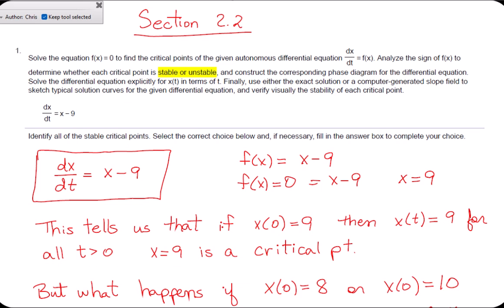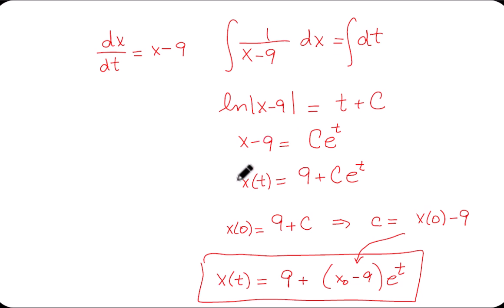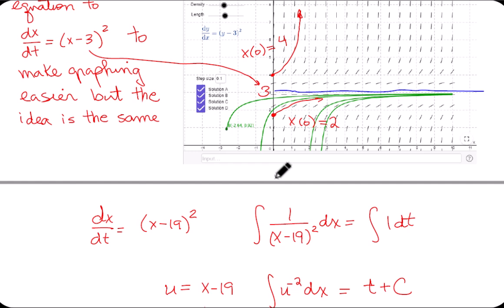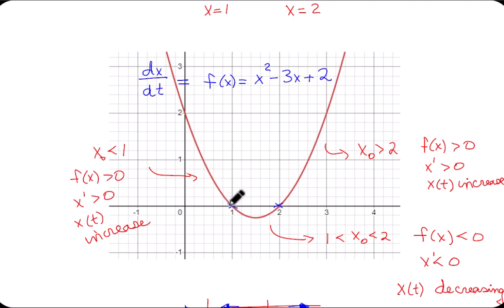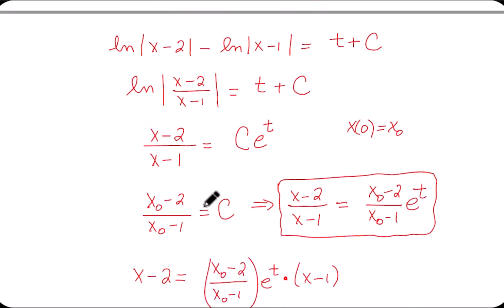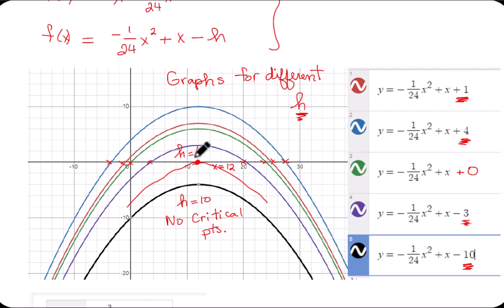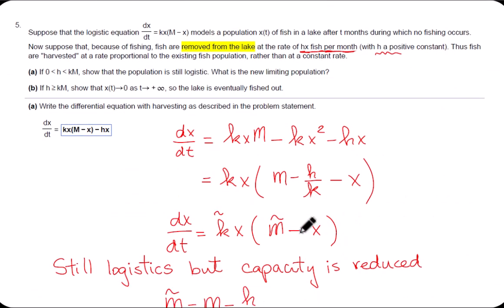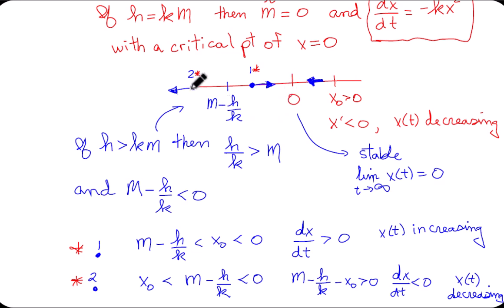Math 2320 - 2.2